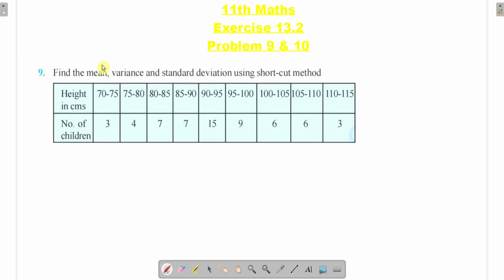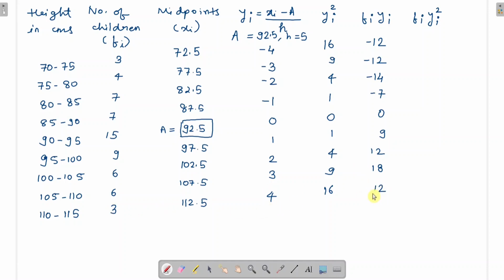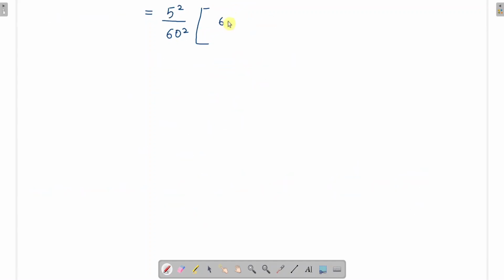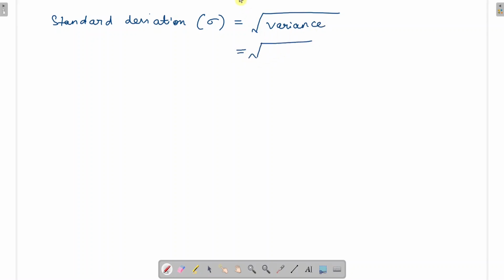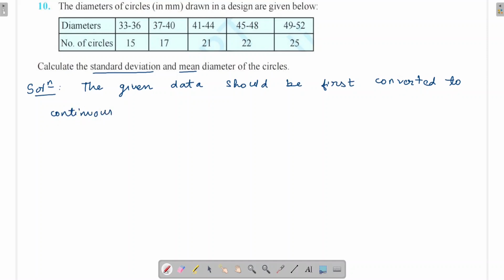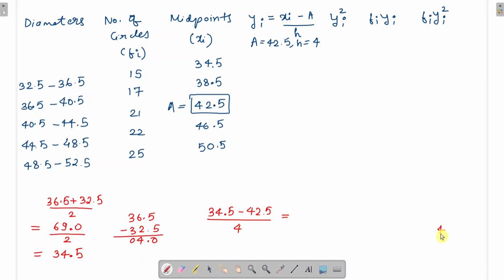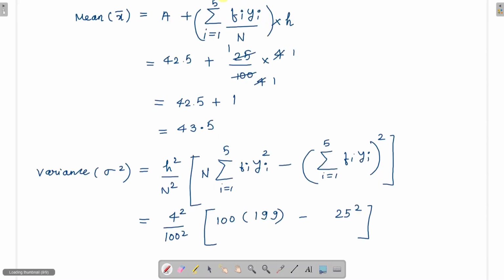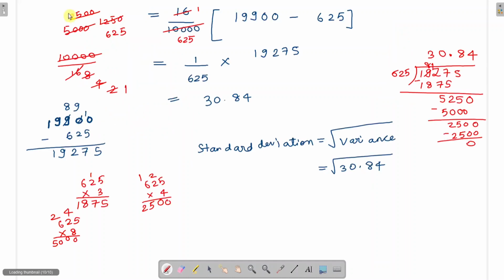11th Maths | EXERCISE 13.2 | Problem 9 & 10 | Ch 13 Statistics | NCERT